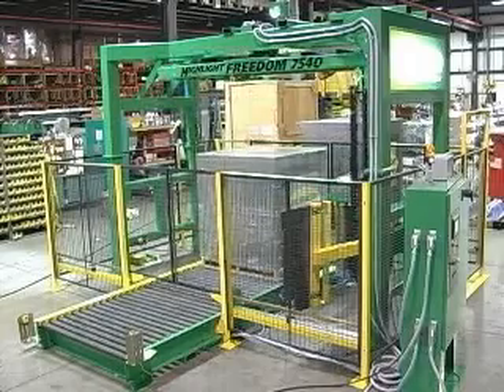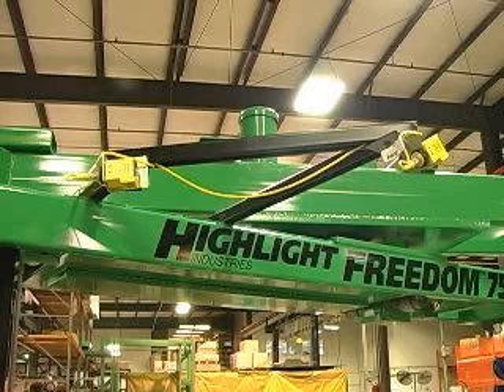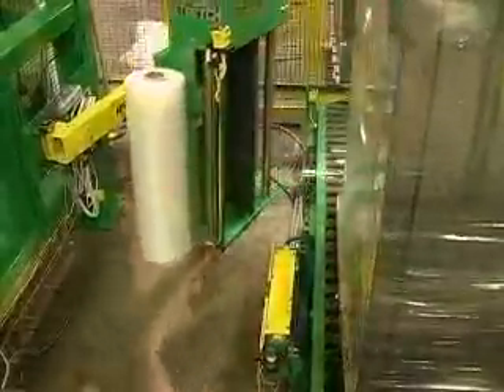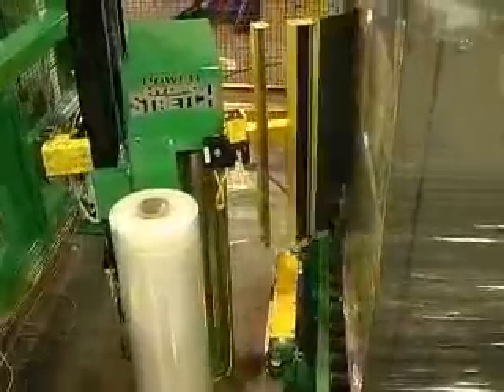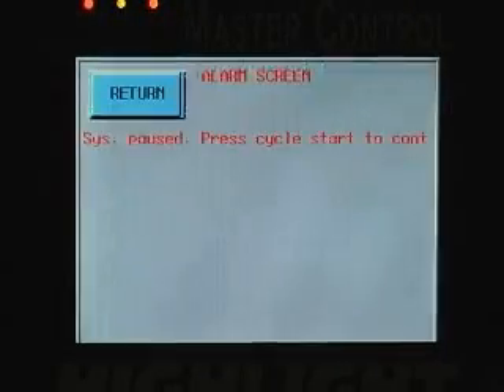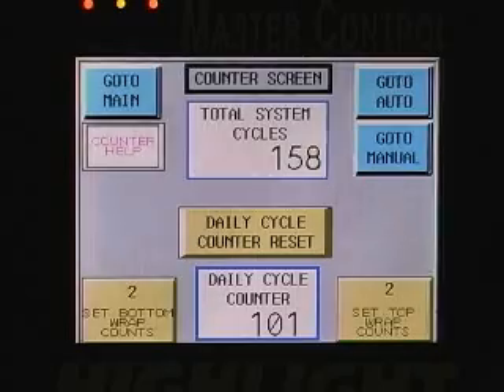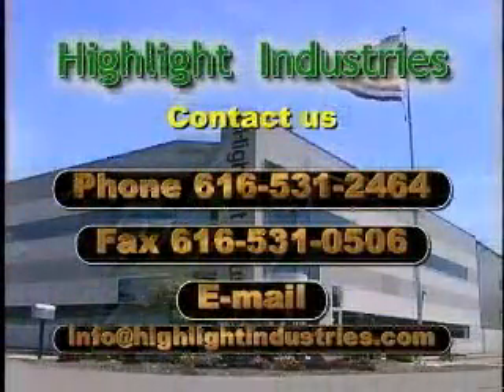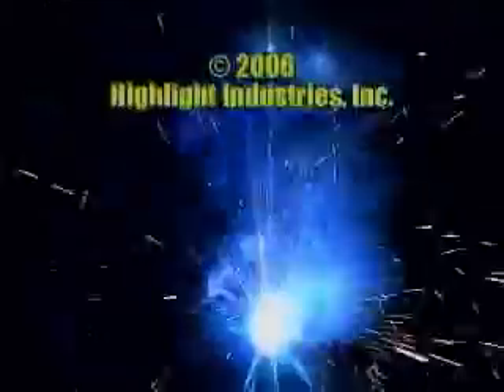Freedom 7540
Highlight Freedom 6500 Stretch Wrapper Family of Machines